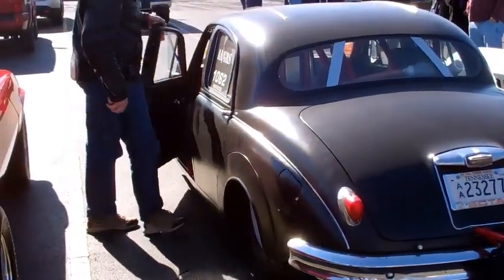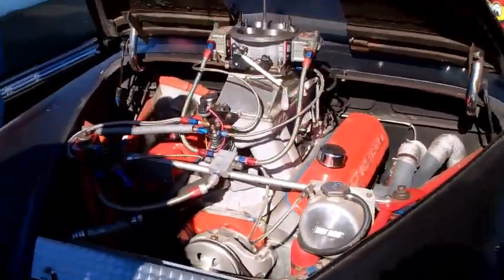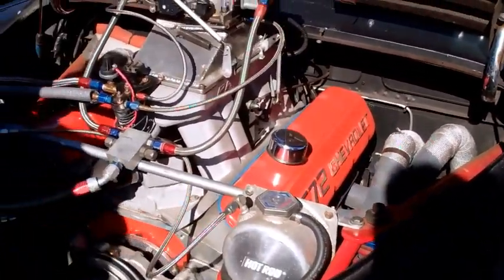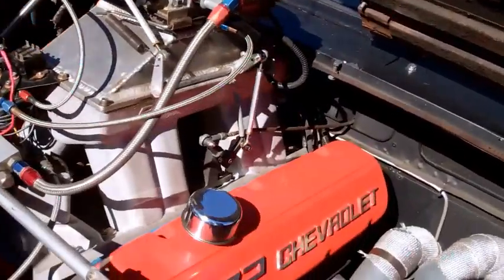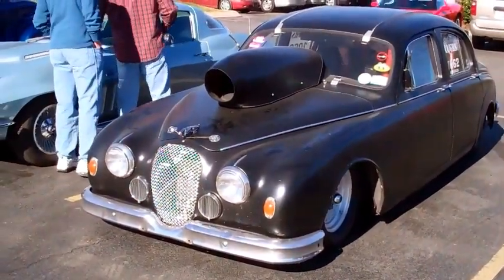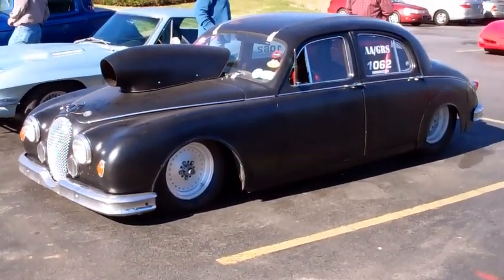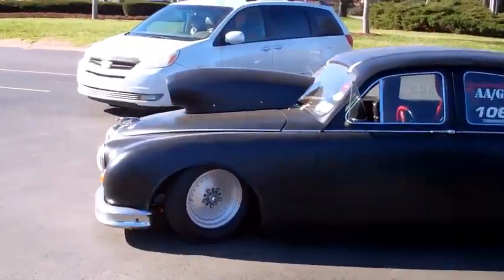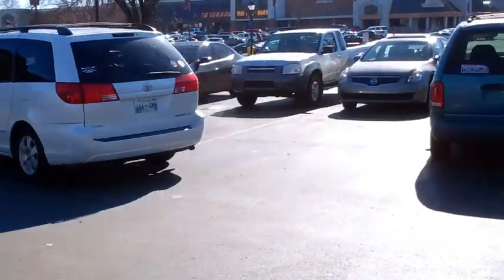1959 Jaguar Race car at Mcalisters on Jan 20th 2013